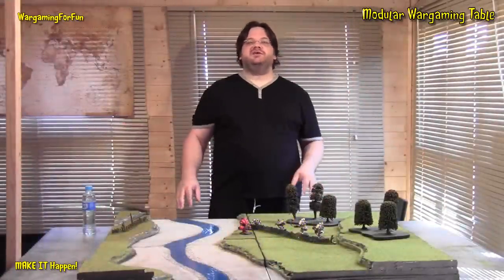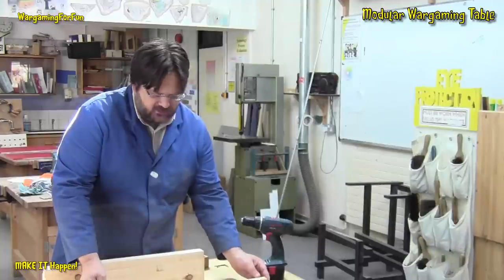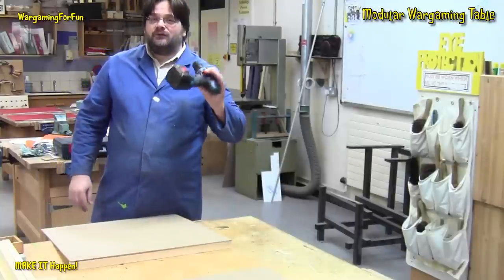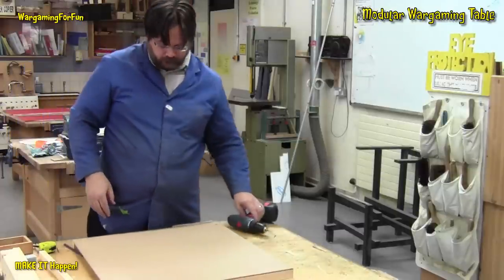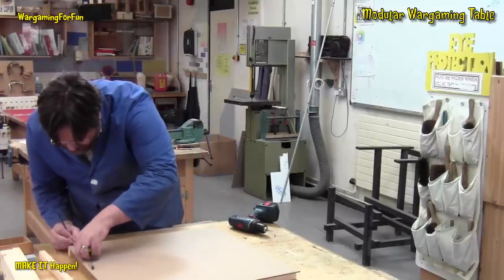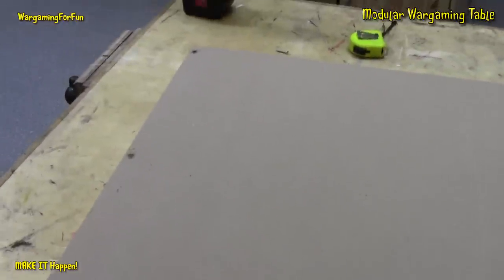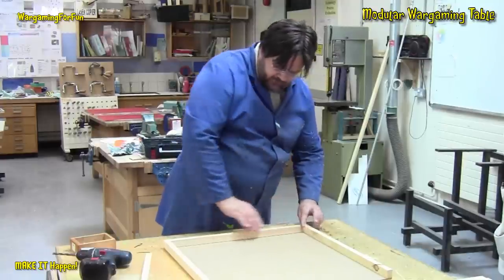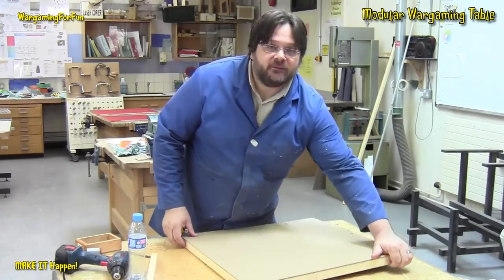Modular Wargaming Table Top Part 1 of 4 - MAKE IT Happen - Wargaming Terrain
In addition to 'Painting For Us Mere Mortals' and the Batreps I have decided to launch a new series called 'Make It Happen'. This is the first in the series demonstrating how to make a modular gaming table suitable for table top wargaming, in particular the skirmish games such as Warmachine and 40K.

In future episodes I intend to share tips and trick for making scenery for the hobby. I will aim for a good quality, using materials that are readily available and tools that most households will have access to.

I really hope you find this series useful and if you have any ideas that you would like to see developed let me know.

Ade, WargamingForFun